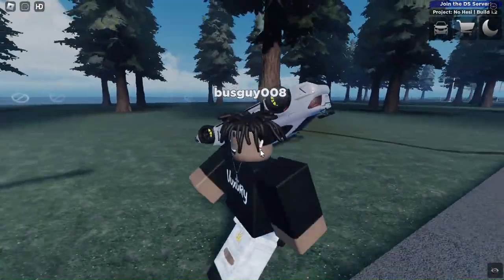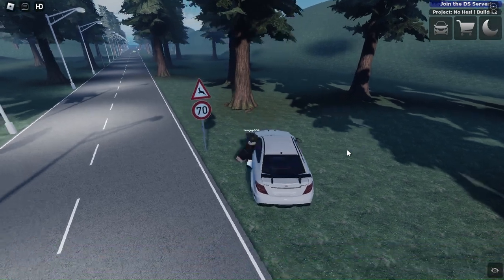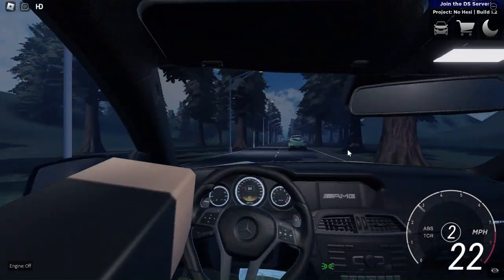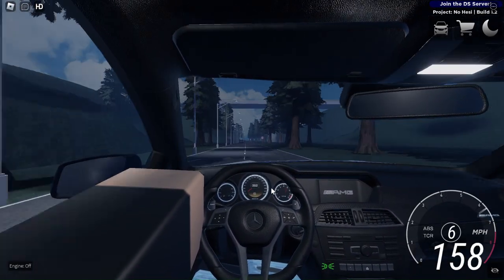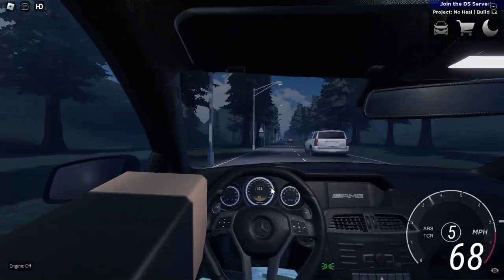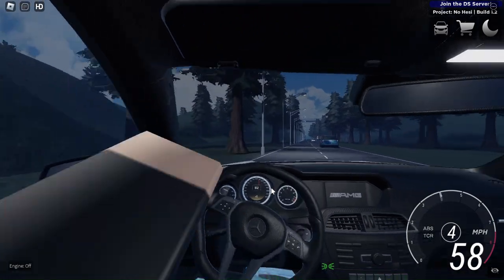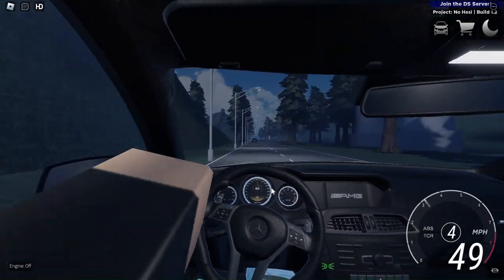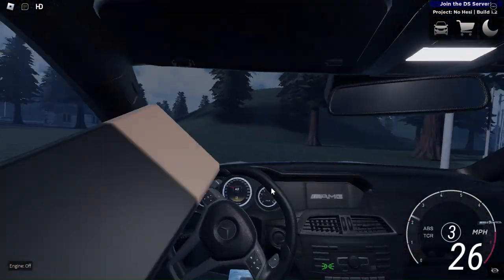Reviewing The New CG3 | Project: No Hesi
In this video, I reviewed the new CG3 in Project: No Hesi.

Timestamps:
Intro: 0:00
Highway test: 1:33
Two-way street test: 3:24
Drag Race test: 4:55
Cool Pictures: 7:36

Roblox is a global platform that brings people together through play. Roblox is ushering in the next generation of entertainment. Imagine, create, and play together with millions of players across an infinite variety of immersive, user-generated 3D worlds.